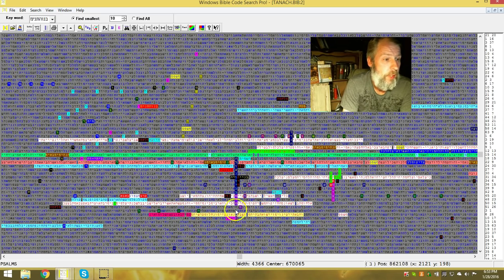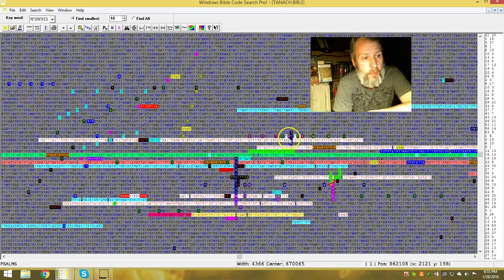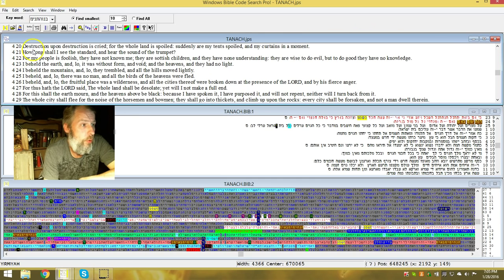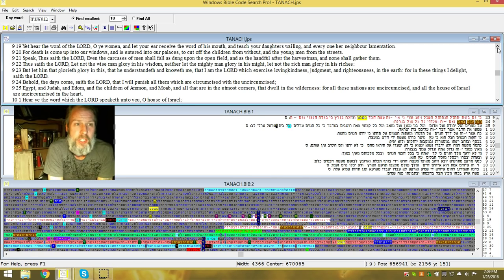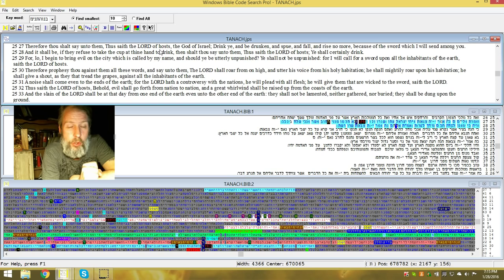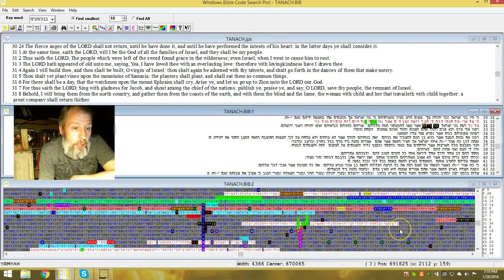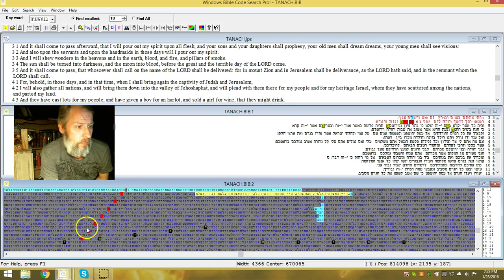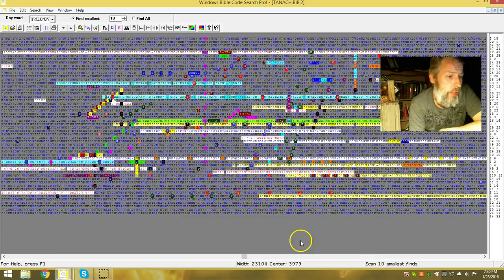Waters of BABYLON RISING, NIBIRU. Its not good.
Please Take time to watch all the Video. there is alot here that you should KNOW.

To help this ministry